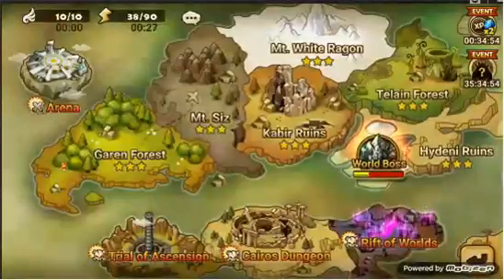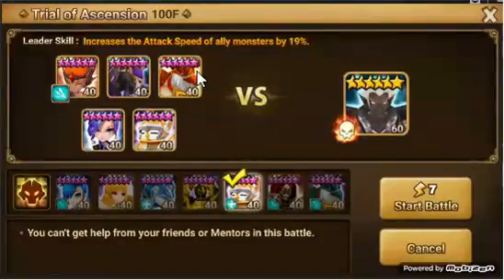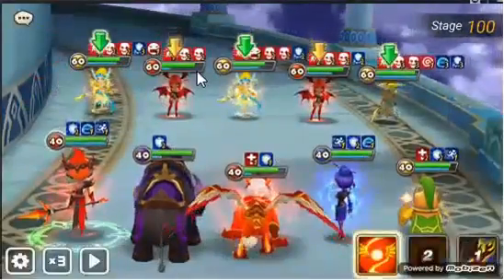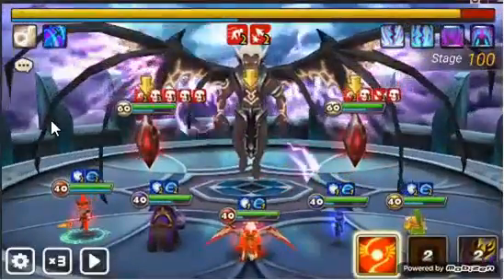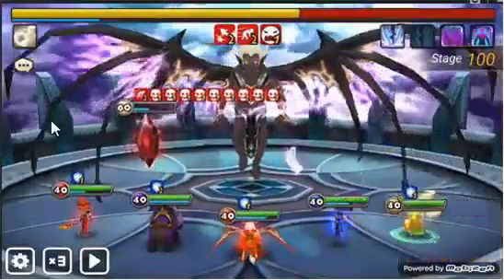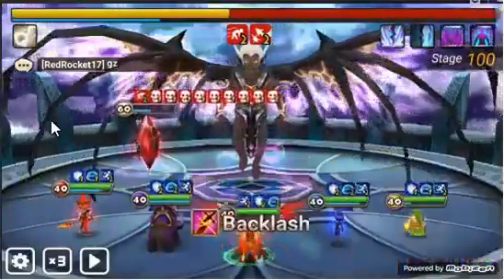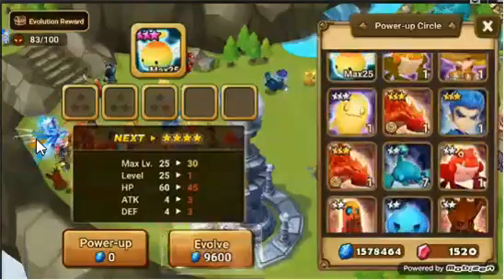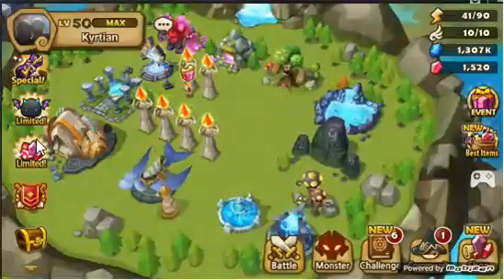TOA 100 Ath'taros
Join me in the corner as we take down that old man Ath'taros and have a little summon session after